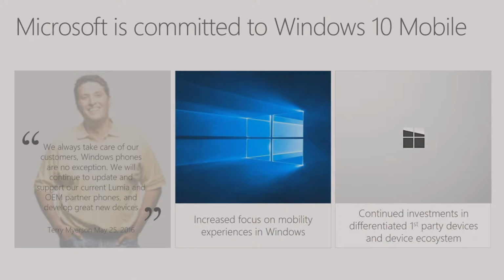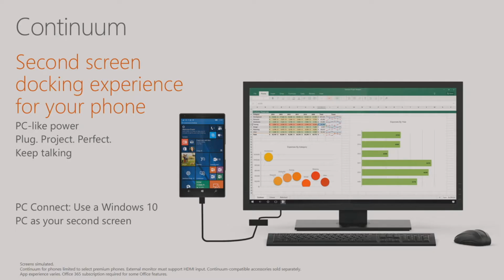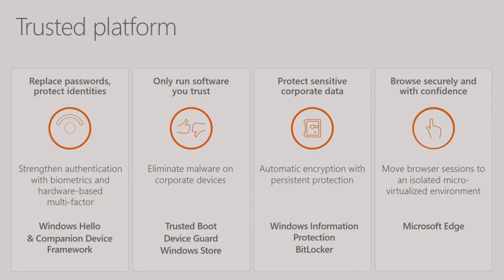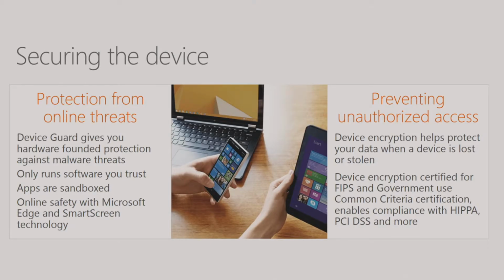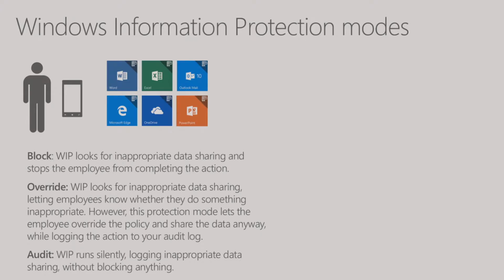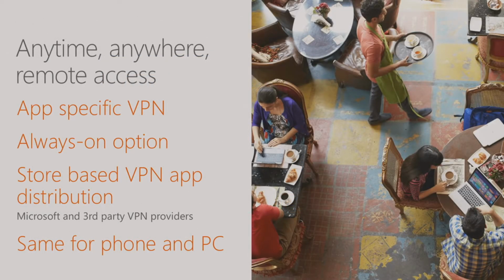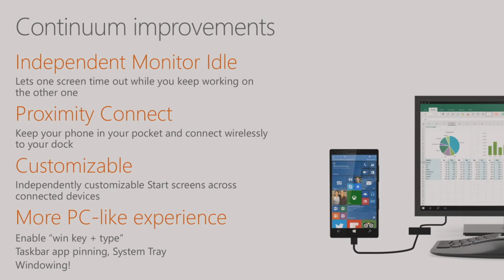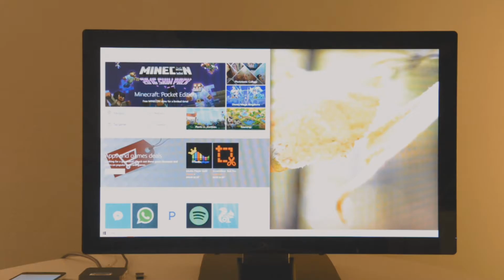Microsoft Ignite 2016 Discover what's next for Windows 10 Mobile for phones and small tablets